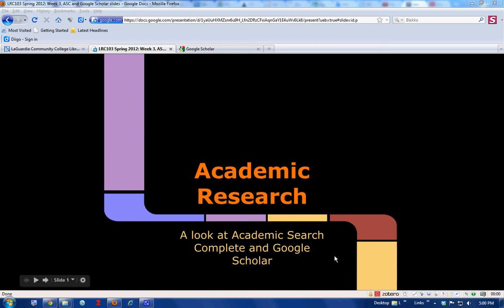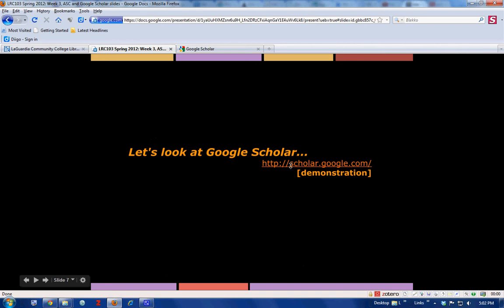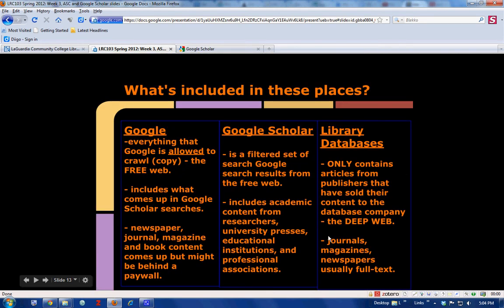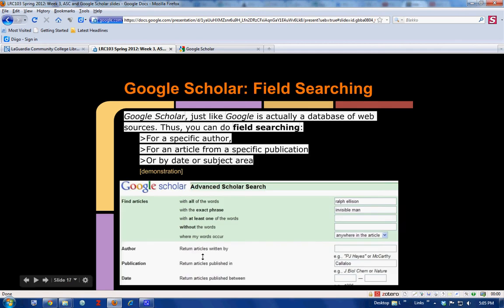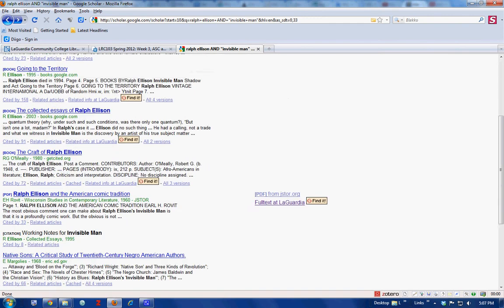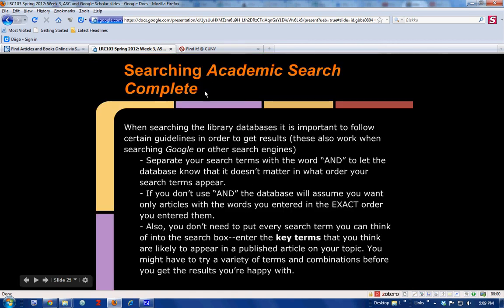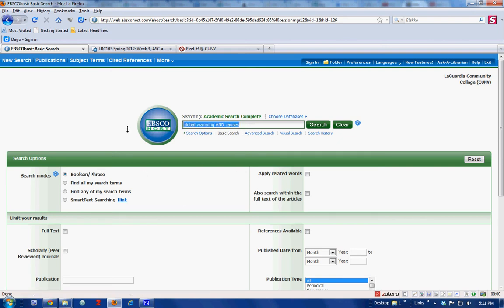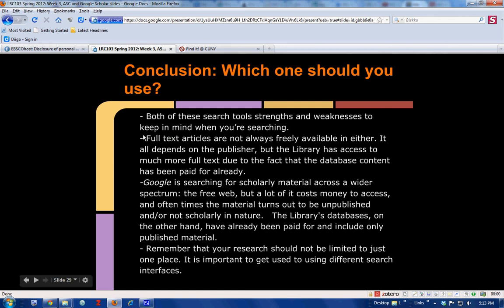LRC103: Academic Search Complete and Google Scholar, an overview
An overview how you can use the library subscription database Academic Search Complete and Google Scholar for doing academic research. (original version created for 2011)